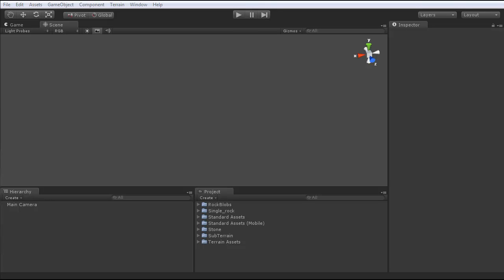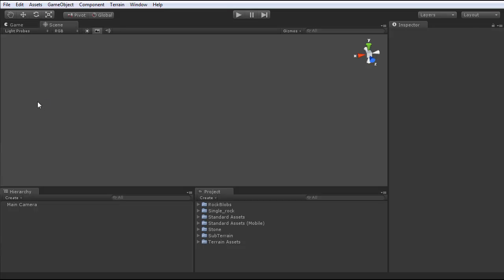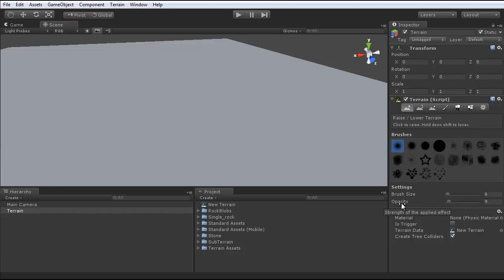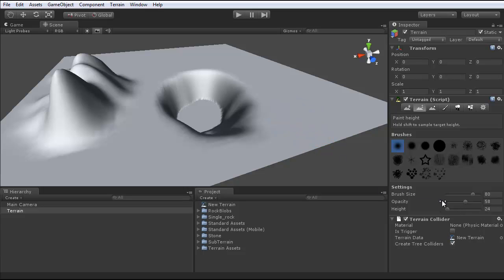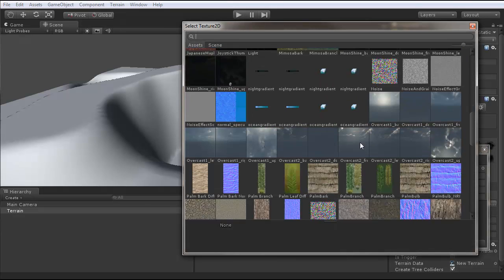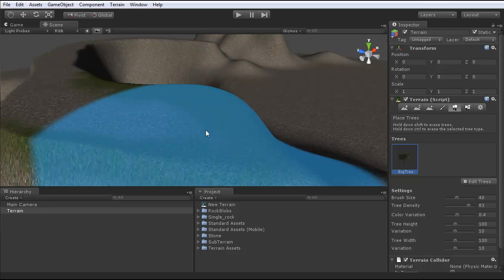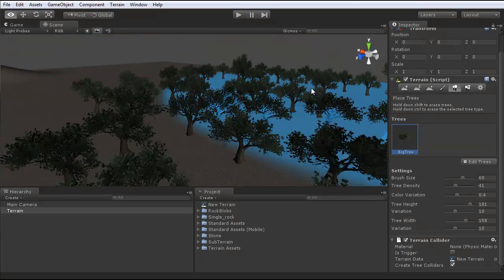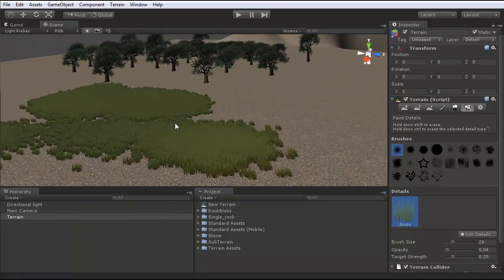Game Design 101 - Unity Basics/Terrain by LuclinMCWB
Please Leave a Like/Fav/Comment it helps a lot :) ||FS||